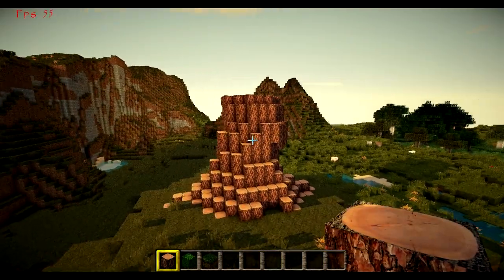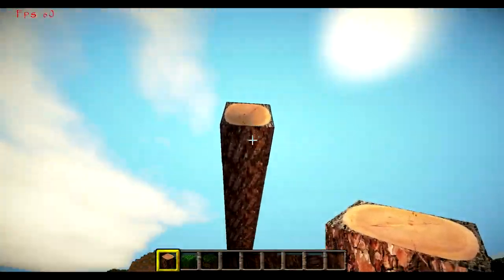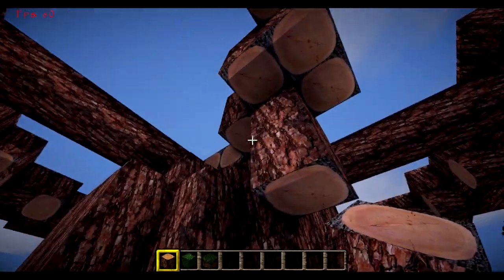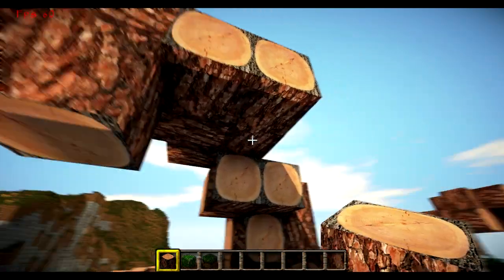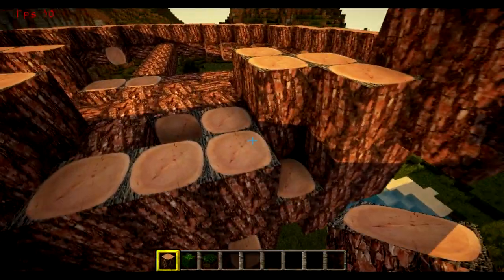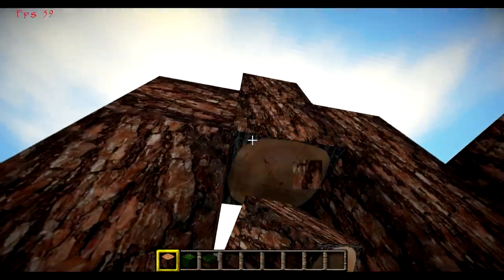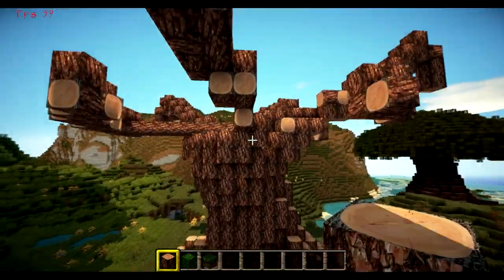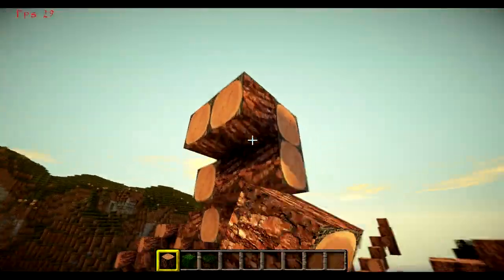How To Build A Natural Tree In Minecraft - Part 2 of 3 (HD)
A quick "how to" series teaching you how to create a good looking organic style tree in Minecraft. Say goodbye to rectangular trees forever!